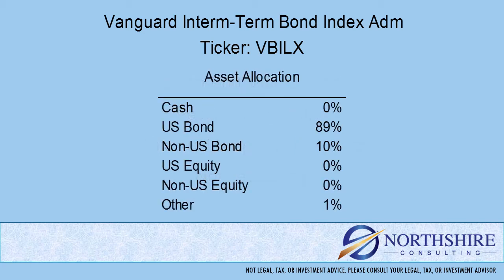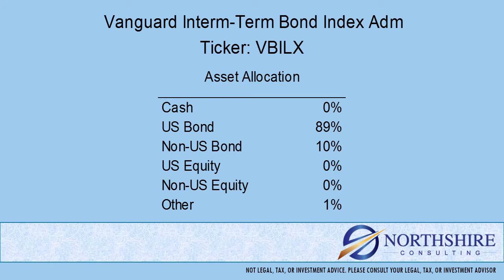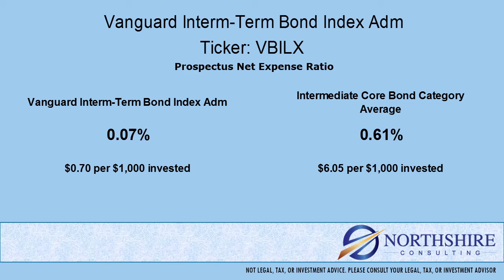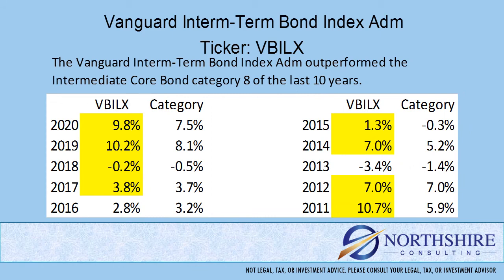Vanguard Interm Term Bond Index Adm VBILX